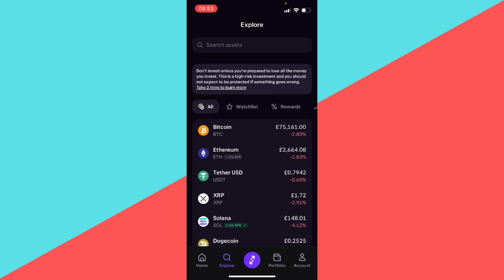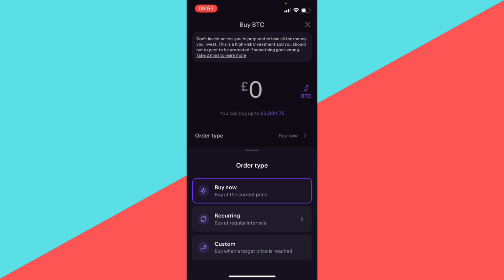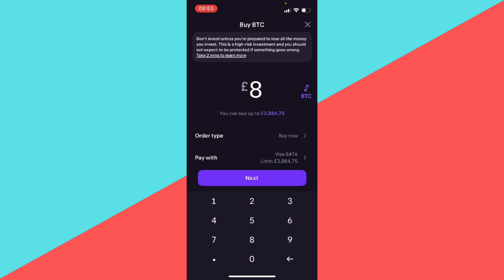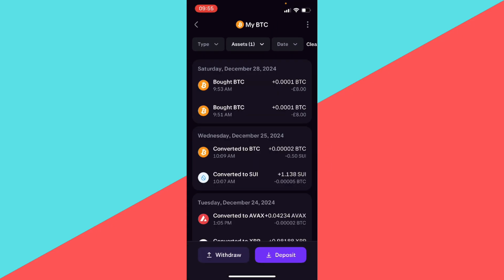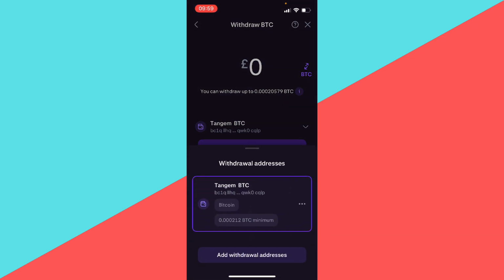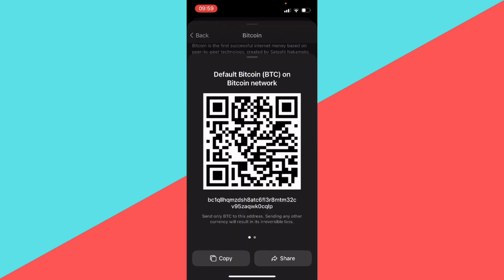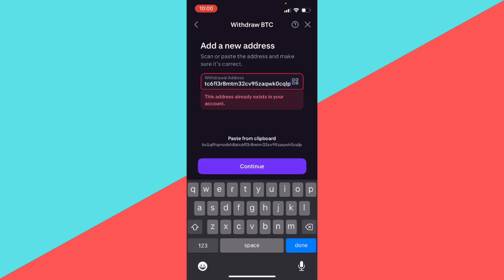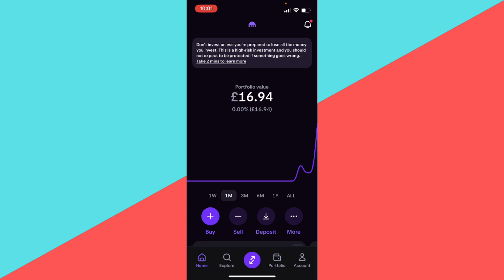How To Buy And Send Bitcoin On Kraken (Step By Step)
🔐 Protect your crypto now.
👉 $40 off SafePal Cold Wallet (Use
code MasteryHub@SFP)

In this video I explain how to buy and send bitcoin on Kraken